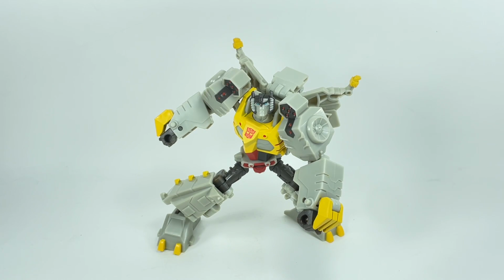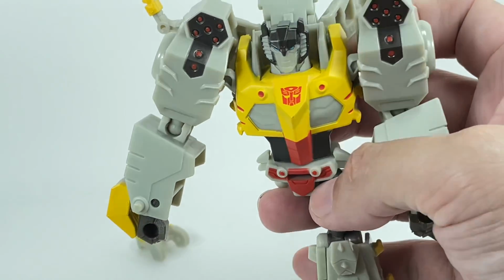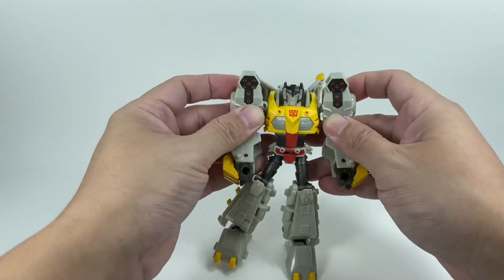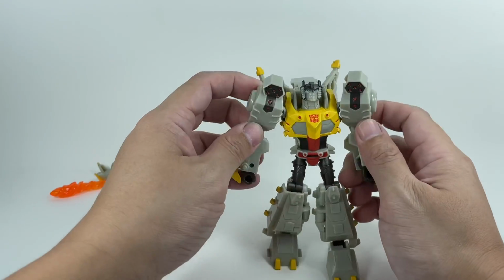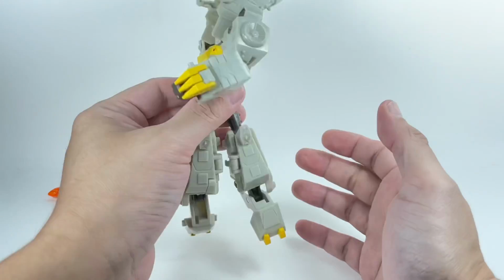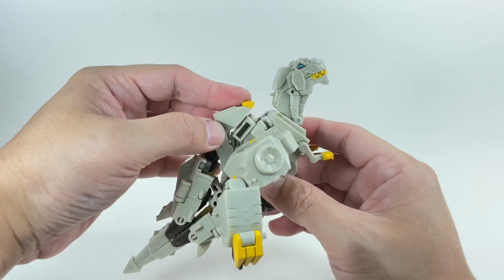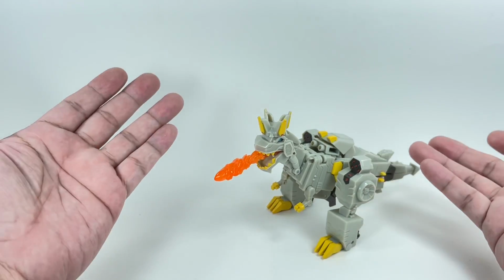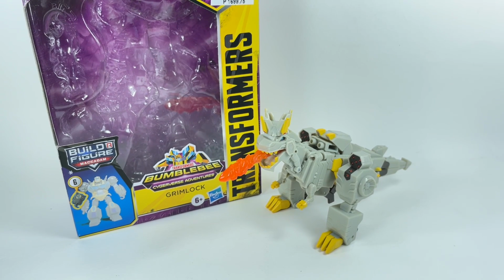EPIC Fail: Transformers Cyberverse Deluxe Grimlock Chefatron Review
EPIC Fail: Transformers Cyberverse Deluxe Grimlock Chefatron Review MacCadam Build A Figure Dinobot